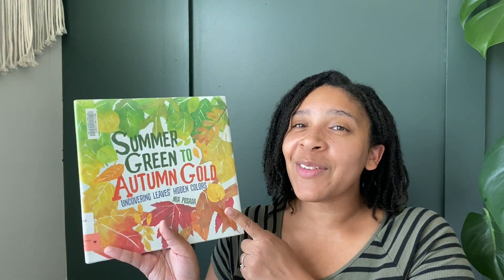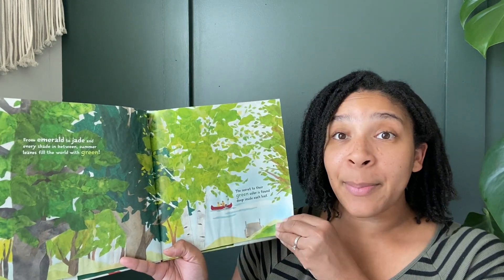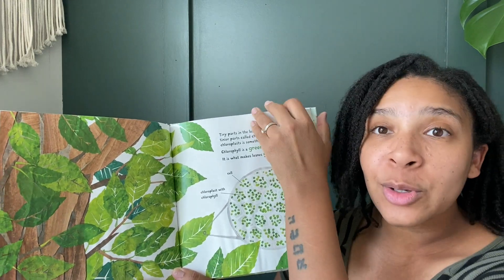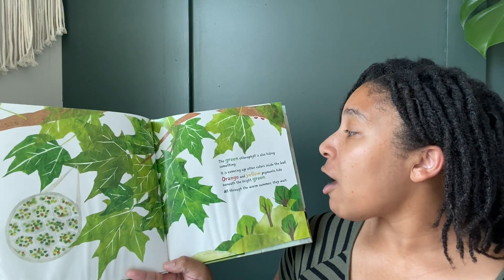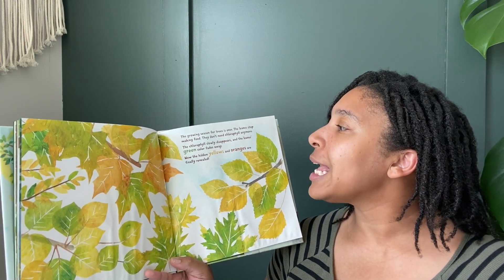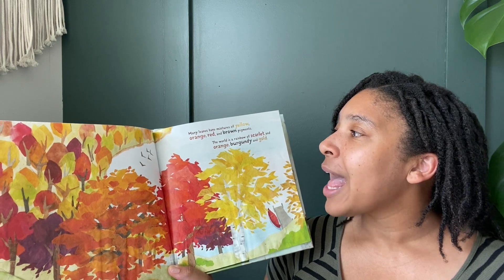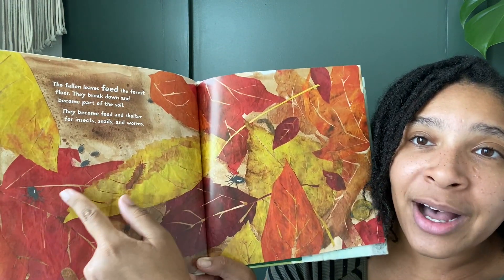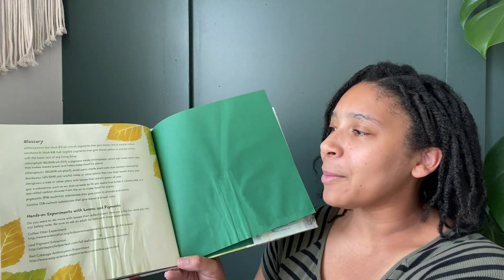Summer Green to Autumn Gold by Mia Posada - Read Aloud | Auntie’s Library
Hey family! Today we’re reading Summer Green to Autumn Gold by Mia Posada.
📚: Summer Green to Autumn Gold artfully delves into the life cycle of trees and how they get their bold and beautiful colors, weaving science and story to make a fun and educational picture book that is perfect for nature lovers and curious little ones.

Thanks for reading with us today!